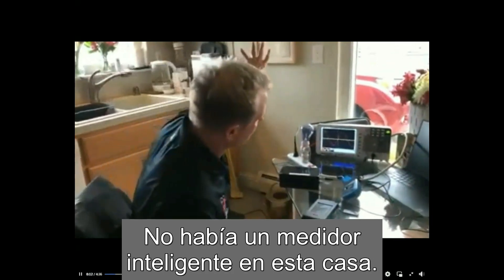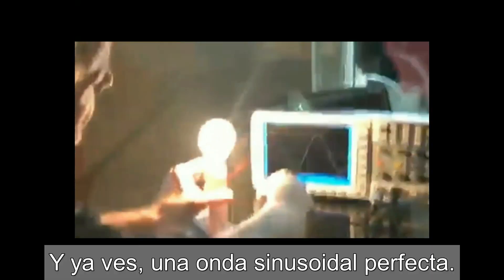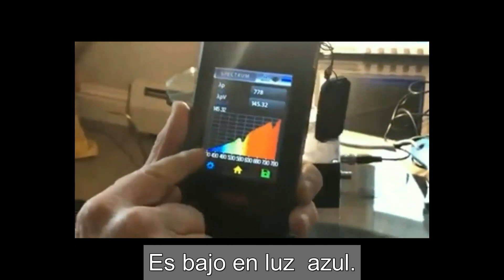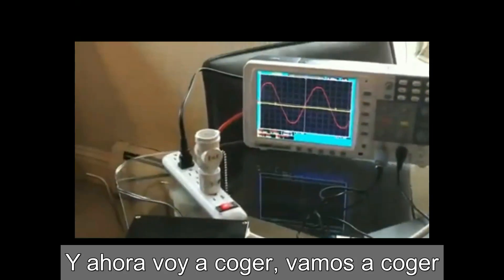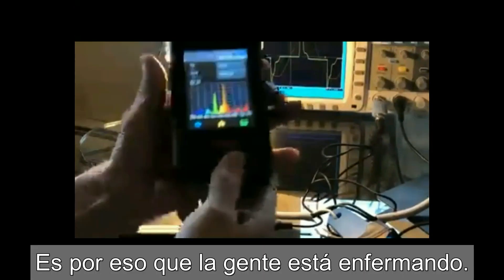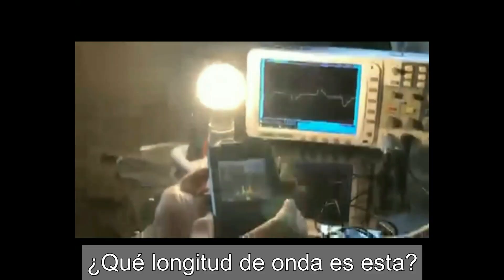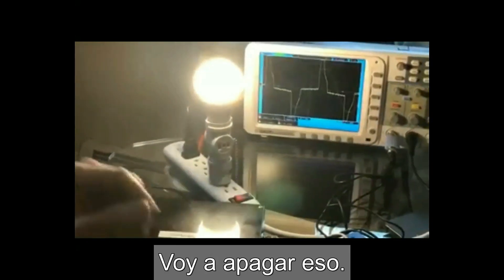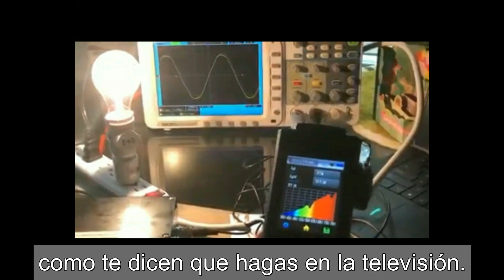¿Cuáles son las bombillas saludables? Demostración Científica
Descubra las mejores y peores bombillas para su salud
Cuando piensa en factores que pueden dañar su salud, puede pensar en fumar, una mala alimentación, estrés, pero ¿las bombillas? Es posible que se sorprenda al descubrir que las bombillas que usa pueden desempeñar un papel en la forma en que duerme, en cómo se despierta e incluso en su salud en general. Echemos un vistazo más de cerca a las opciones comunes de bombillas y descubramos cuál es mejor para su salud y bienestar.

El video muestra evidencia medible de varios tipos de bombillas.

Una de las toxinas dentro de nuestro hogar de la que no siempre escuchamos es la exposición tóxica que proviene de nuestra electricidad. Muchas veces no siempre entendemos la electricidad, por lo que es más fácil ignorar sus efectos potencialmente dañinos en nuestro cuerpo y en nuestro hogar. Esos componentes potencialmente dañinos provienen de lo que se llama "electricidad sucia", sobre la cual profundizamos más en los siguientes vídeos:

La Electricidad Sucia del Hogar Penetra en Nuestro Cuerpo ¿Cómo Evitarlo?

Puedes descargar gratis la Guía sobre protección electromagnética y el Earthing: "¿Cómo reducir su exposición a las Ondas?" en el siguiente enlace también